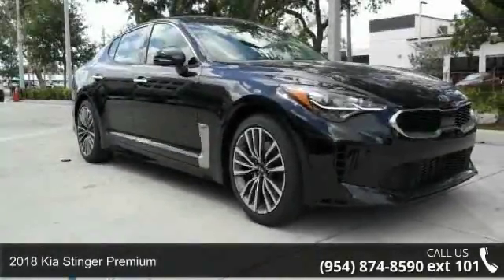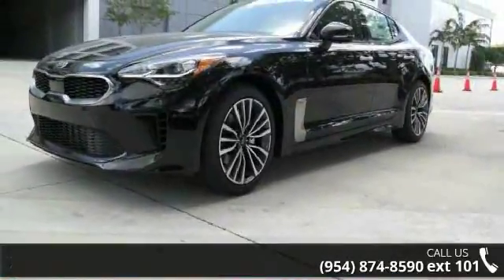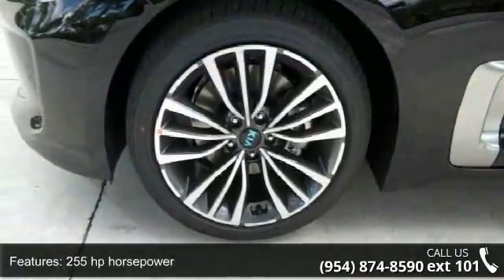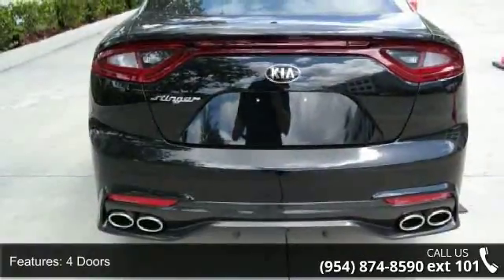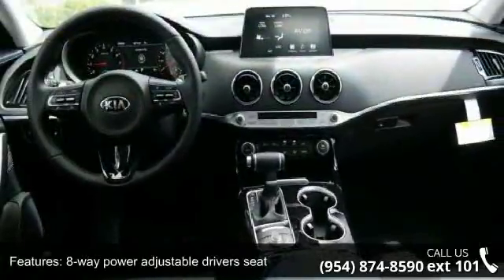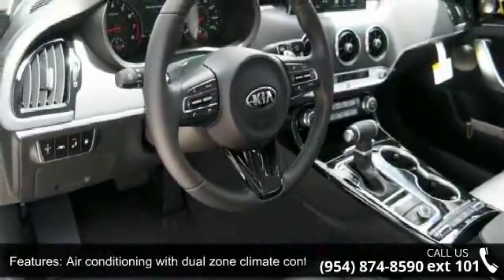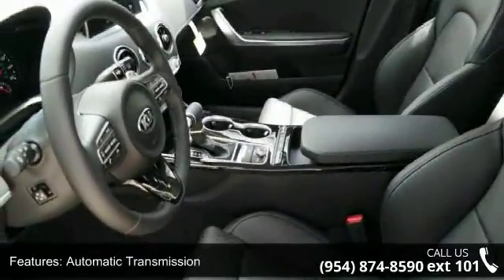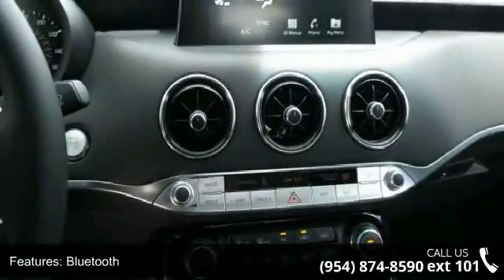2018 Kia Stinger Premium - Gunther Kia of Fort Lauderdale...